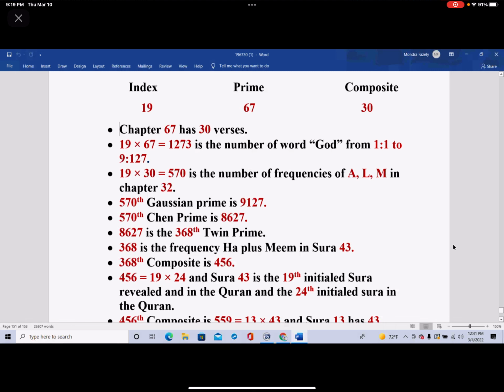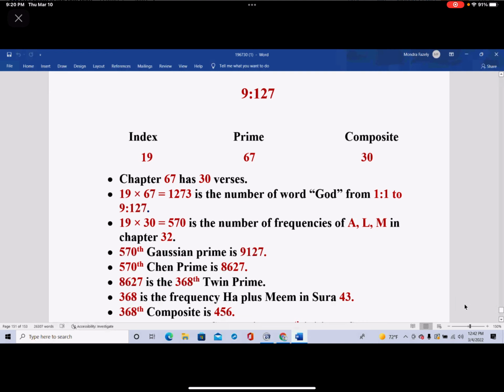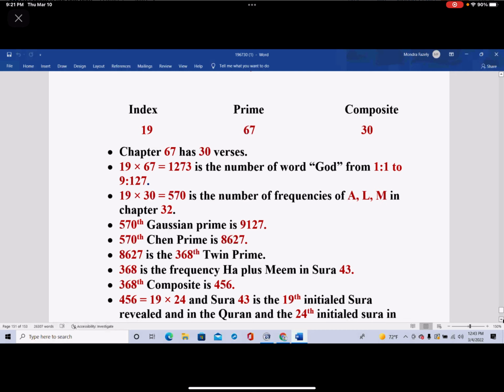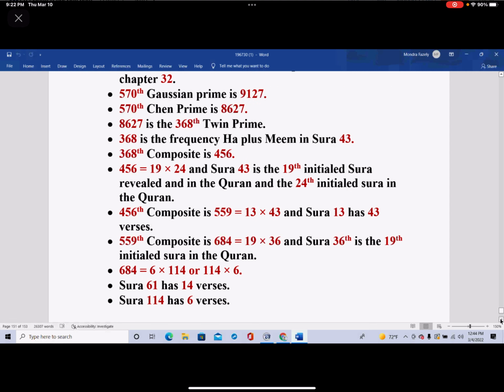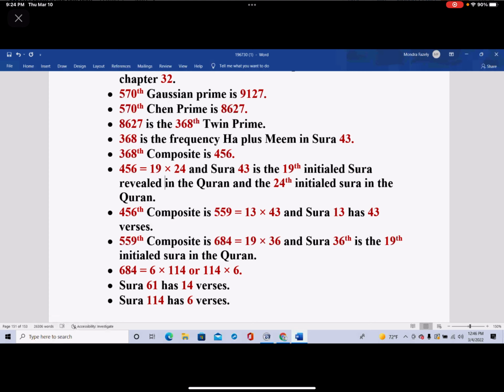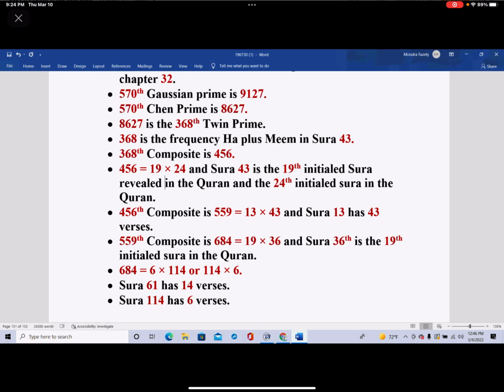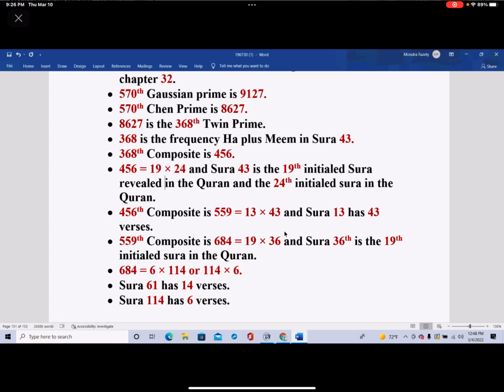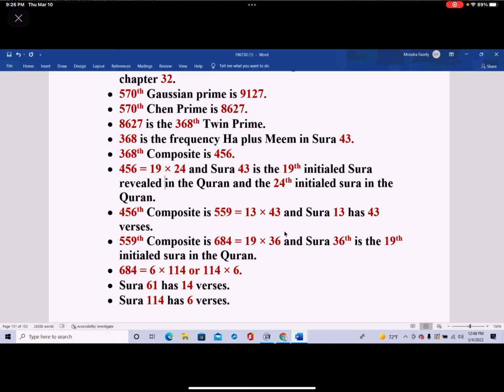Friday 03.04.2022 Prayer #2 by Dr. Fazely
Chapter 43 and connection to 9127